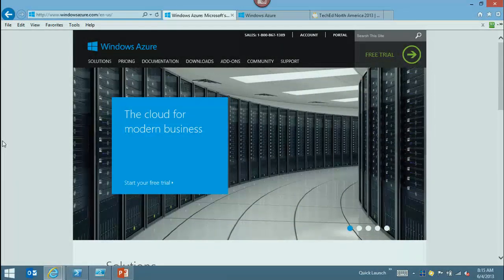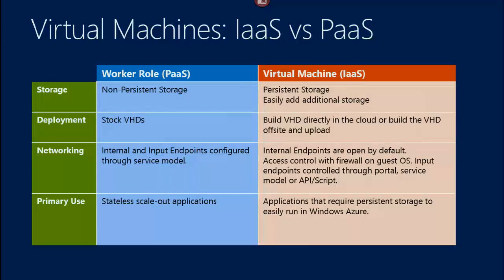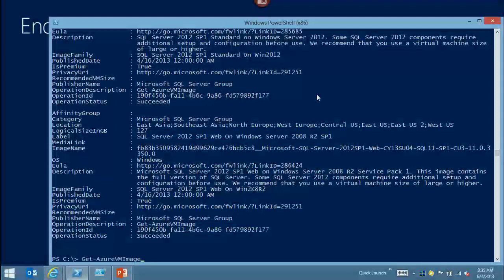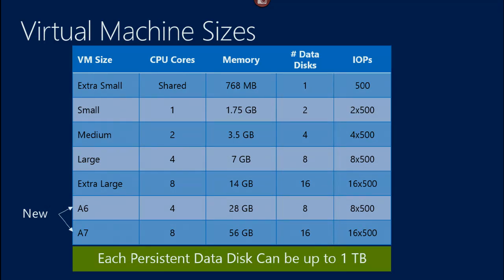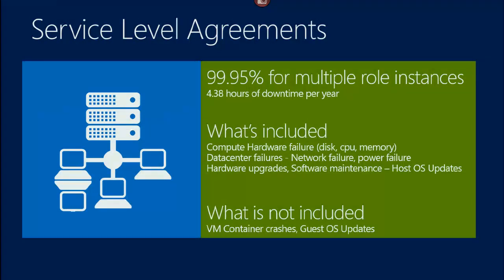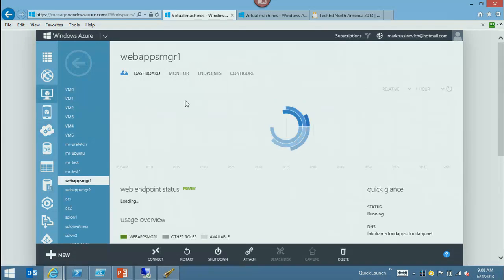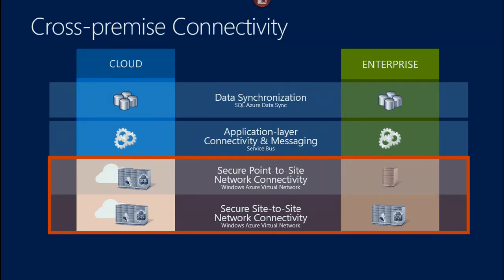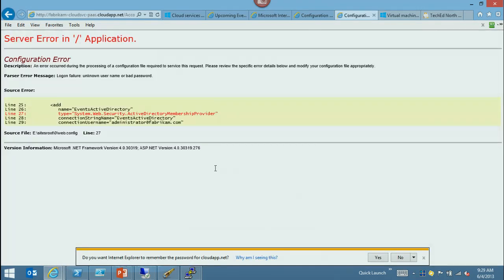TechEd North America 2013 Infrastructure Services on Windows Azure Virtual Machines and Virtual Netw